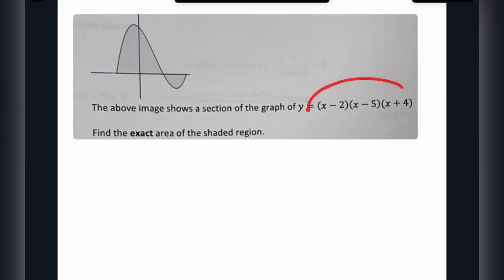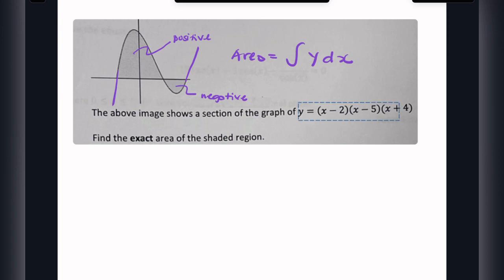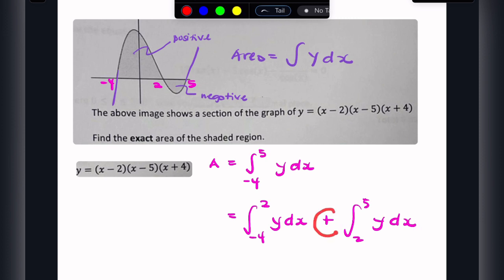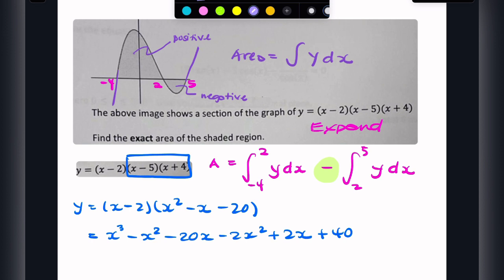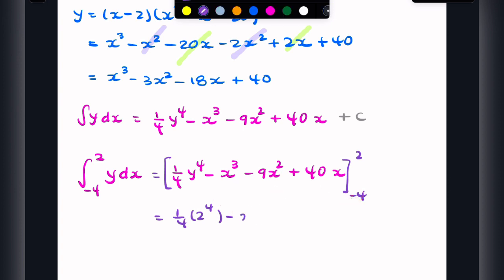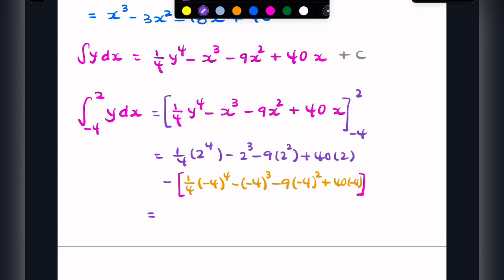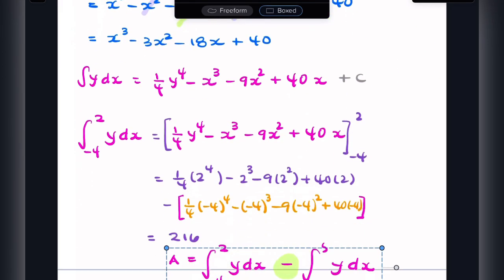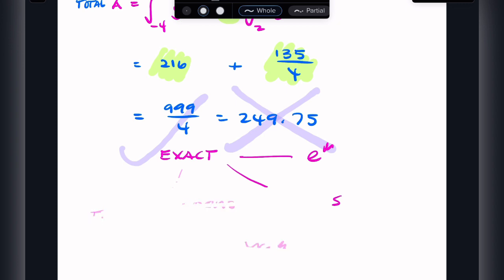Integration: Area under a cubic function with a negative portion